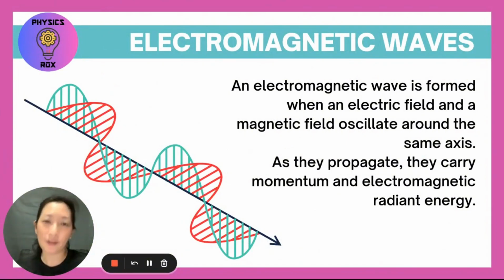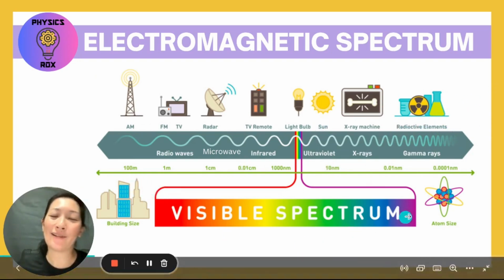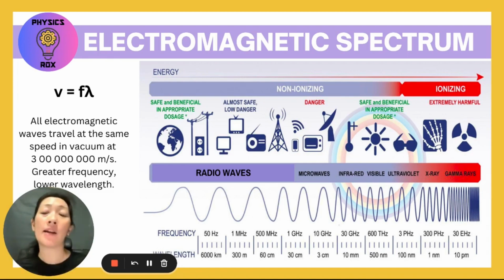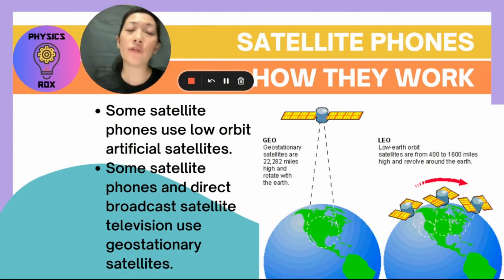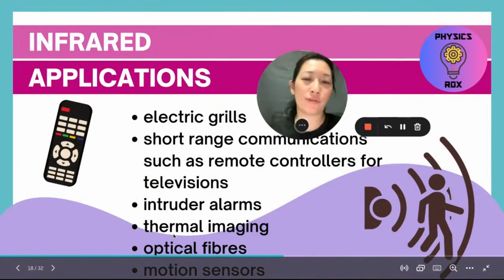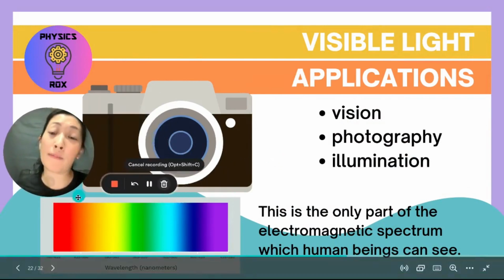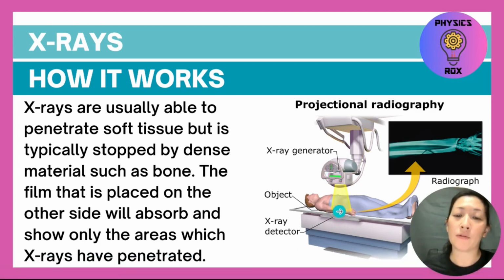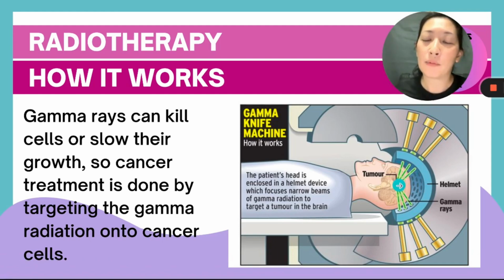Electromagnetic Waves ~ SPM & IGCSE Physics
(This video is re-released with updated information from the IGCSE Physics syllabus guide.)

In this video, Ms Hoo goes through an overview of electromagnetic waves:
- characteristics of electromagnetic waves
- electromagnetic spectrum
- applications of electromagnetic waves
- harmful effects of electromagnetic waves

0:00 What are electromagnetic waves
4:57 The electromagnetic spectrum
13:28 Radio waves
15:57 Microwaves
21:13 Radio waves vs Microwaves
24:01 Infrared
27:45 Communications technology (microwaves, radio waves, optic fibres)
29:38 Visible light
30:32 Ultraviolet
34:04 X-rays
37:03 Gamma rays